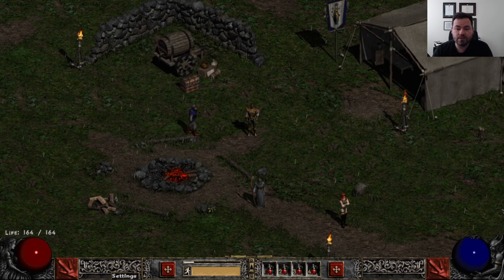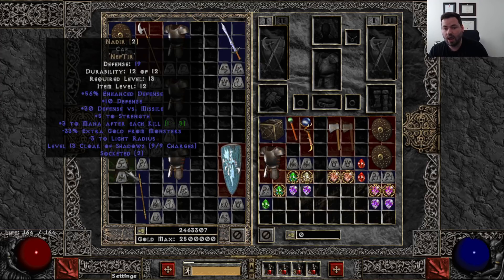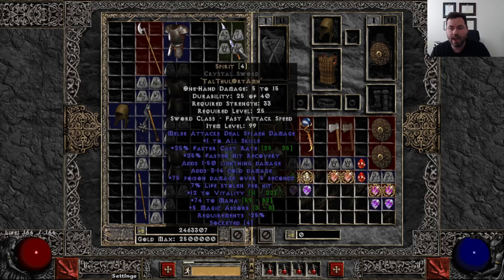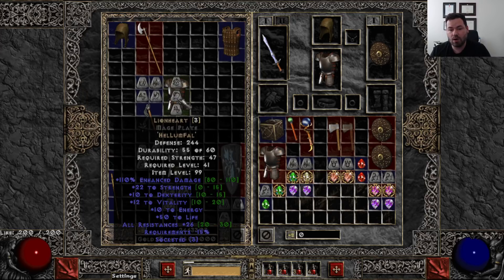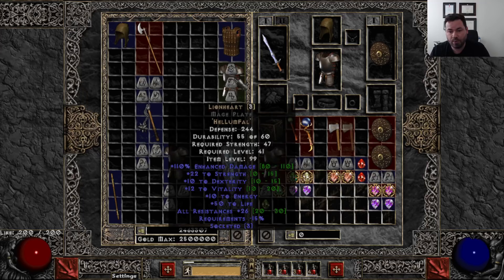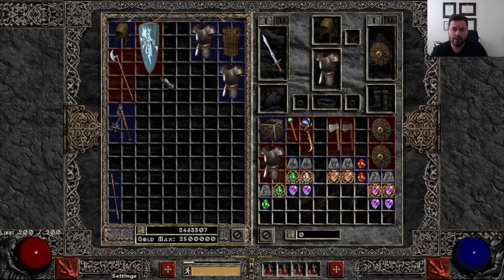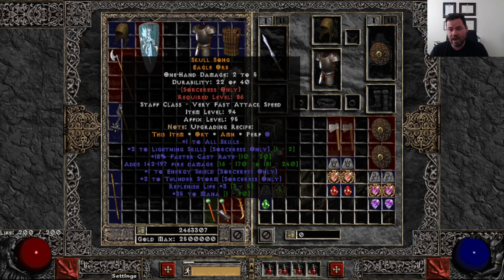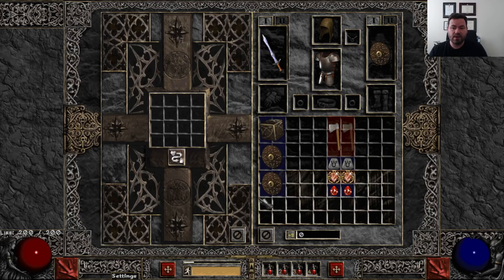Project Diablo 2 - BEST Items for Starting Season 2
Hi everyone and welcome back for another video. PD2 Season 2 starts TOMORROW (March 12th) - HYPE! Today we'll run through a list of the strongest rune words and crafted items that you can reasonably achieve in the very early goings of the new season.

Chapters:
0:00 Intro
1:19 Rune Words
18:13 Crafted Items
29:00 Outro